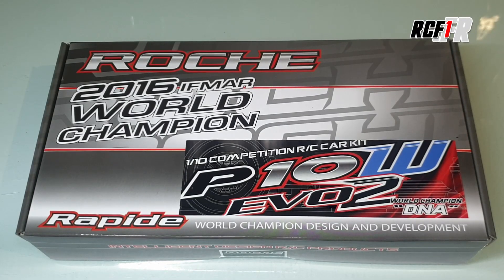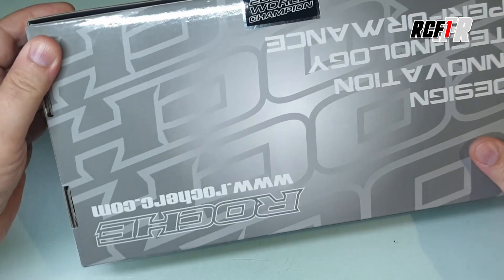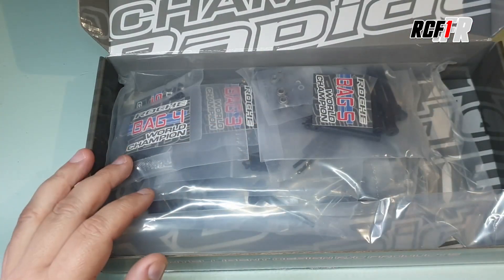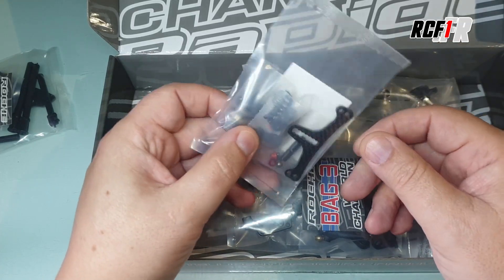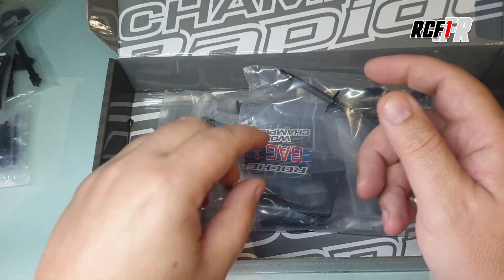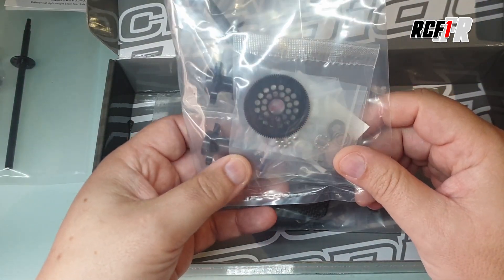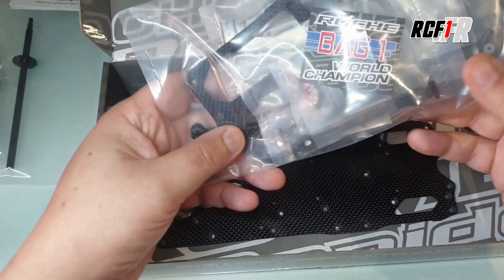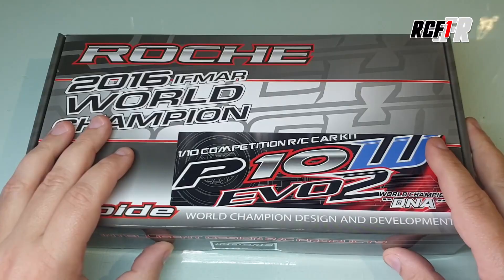RCF1.fr Unboxing Roche P10W EVO2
Unboxing de la nouvelle Roche P10W EVO2
Châssis PanCar 1/10 235mm